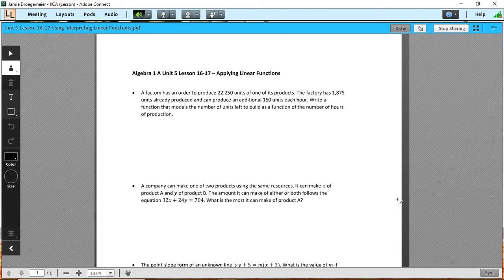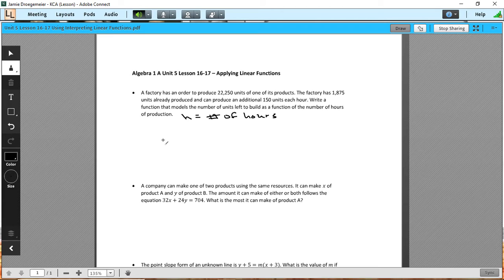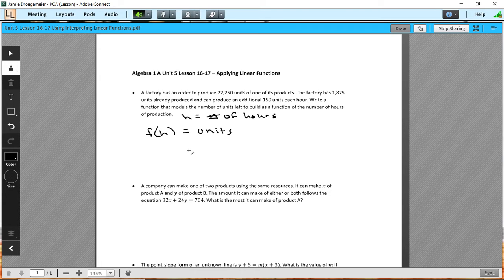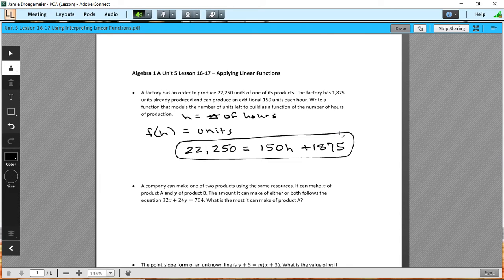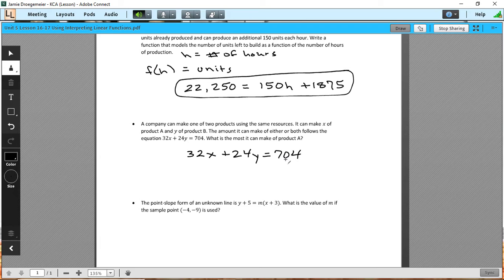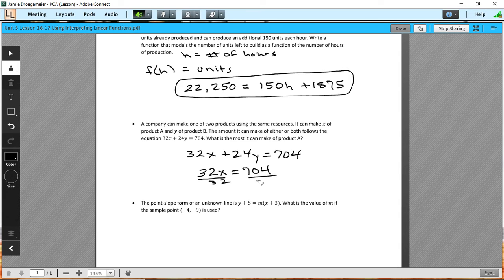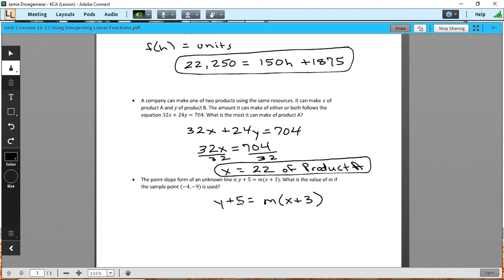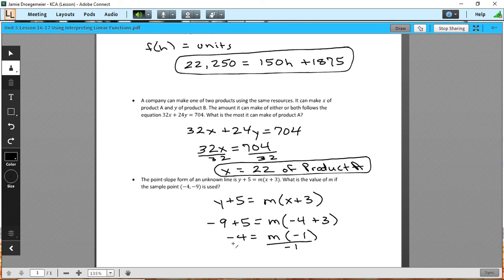Algebra 1 A Unit 5 Lesson 16-17 - Applying Linear Functions